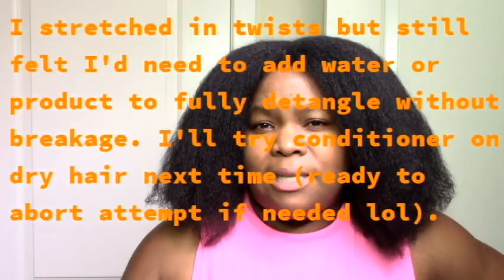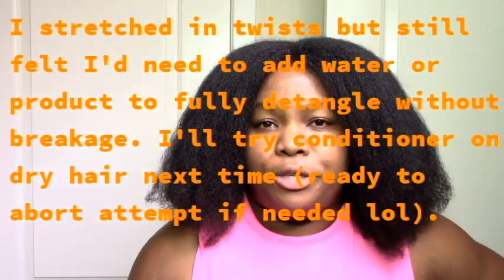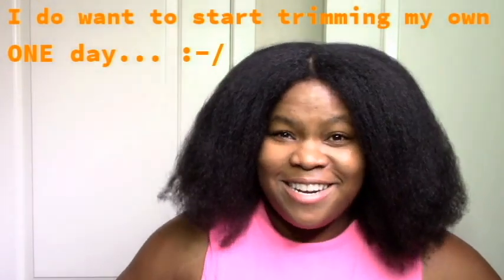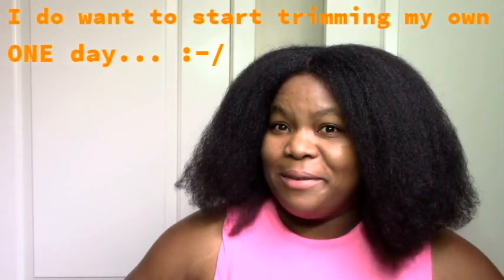Why I broke ALL my Natural Hair RULES! ~ Plus SALON / SYLIST visit TIPS! TriniGirlNatural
Hi everyone! I call it The Purge based on the movie lol. The night before I go to the salon I break ALL my natural hair rules.  See how and why in this video! See which natural hair rules I don't follow and which natural hair rules I break before my salon visit. Also get my best salon tips: how to choose a stylist, how to prepare for a salon visit and MUCH MUCH MORE!  Clips of me actually sinning ha ha, rare sight indeed :p. Enjoy watching the natural hair rules I broke luvvies :-D! xoxo